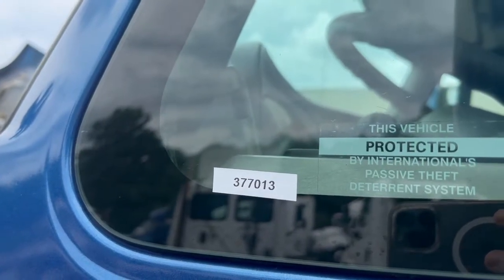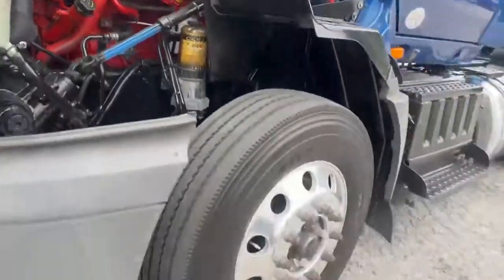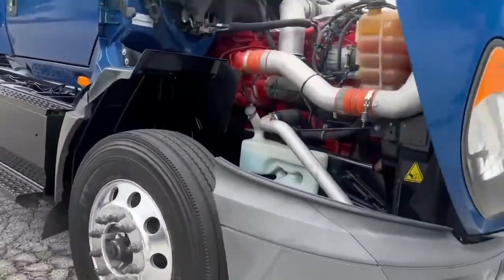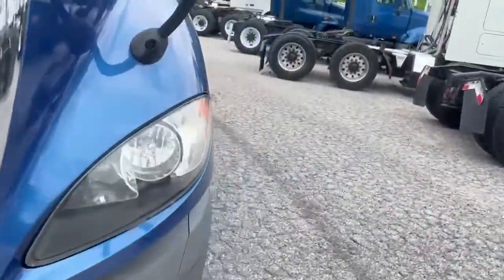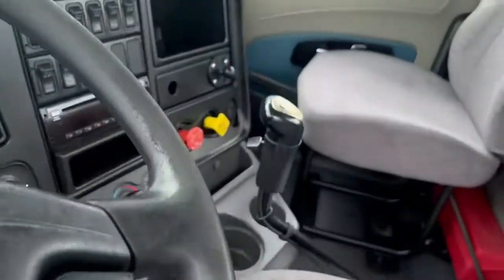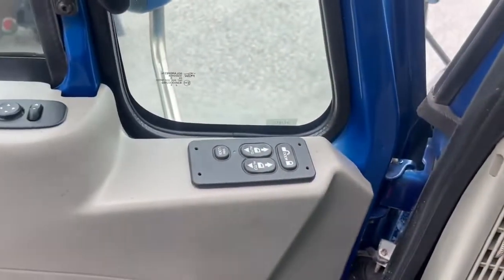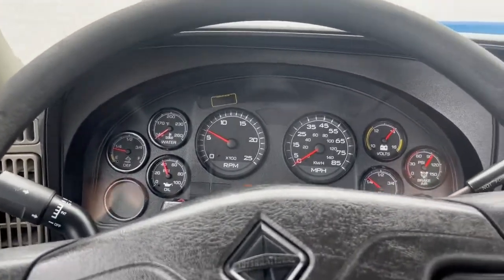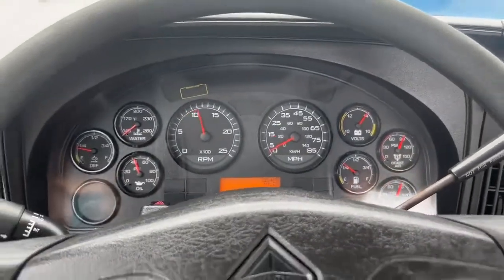2016 INTERNATIONAL PROSTAR For Sale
Fleet Maintained
Runs and drives
See video!
Cummins ISX
Manual 10 speed
Hp 425
Miles 328,465
WB 187
Ratio 3.25
Lane Mitigation System
Air slide 5th
CD Player
Inter-Axle Lock
Air Suspension Dump
Power Windows/Locks/Mirror
Air ride seats
Cold AC
Cruise
Tilt/Tele
CD Player